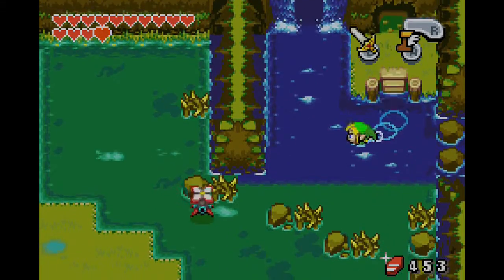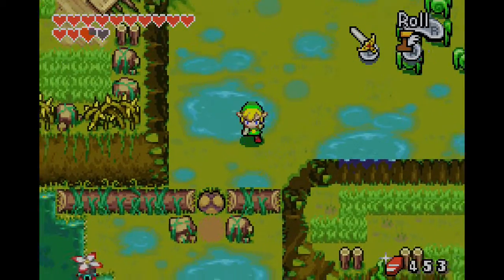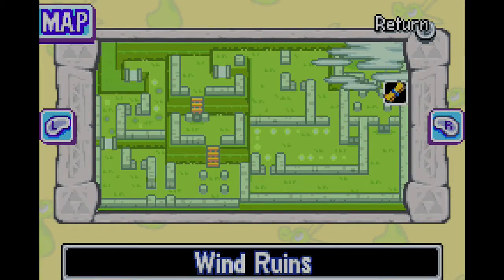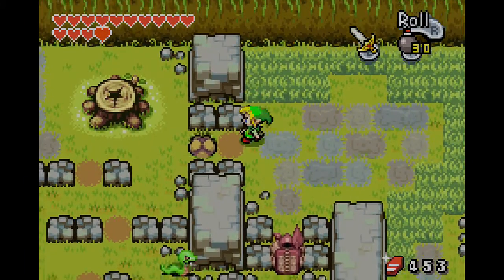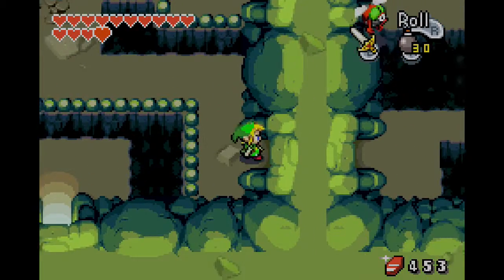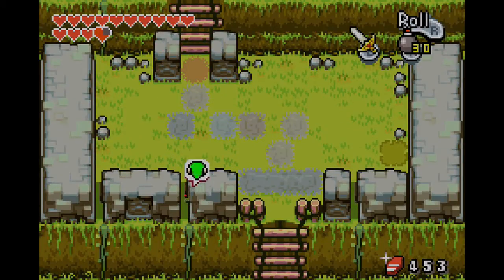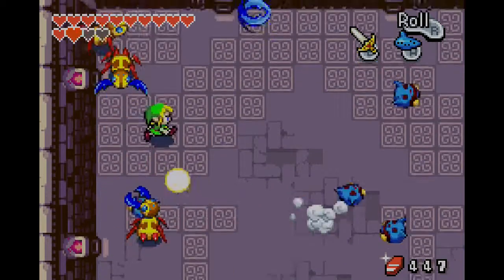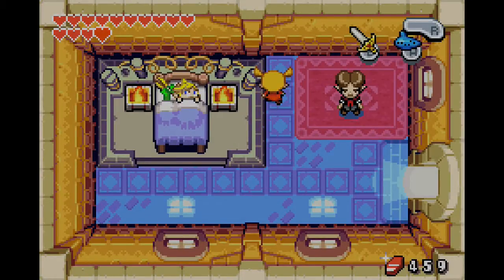The Legend of Zelda: The Minish Cap | Ep. 40- Mini Dungeon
We continue exploration and find a mini dungeon within the Wind Ruins.